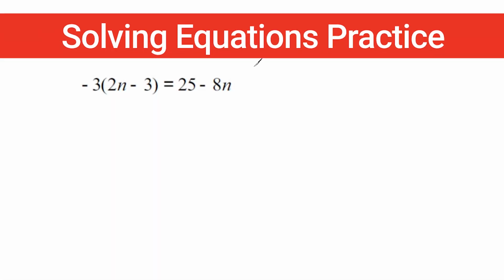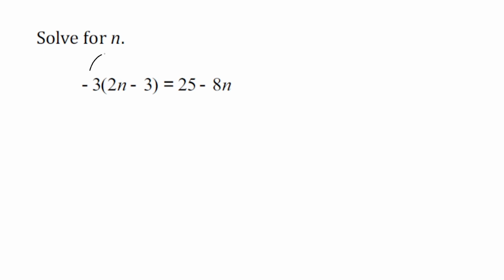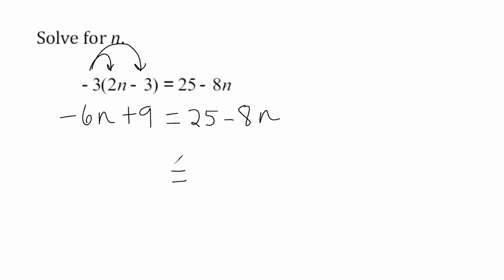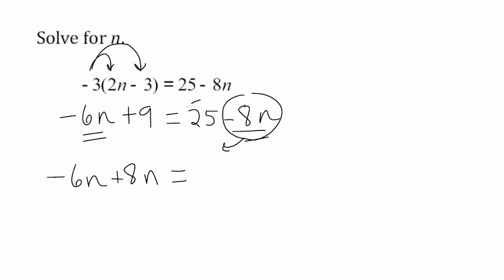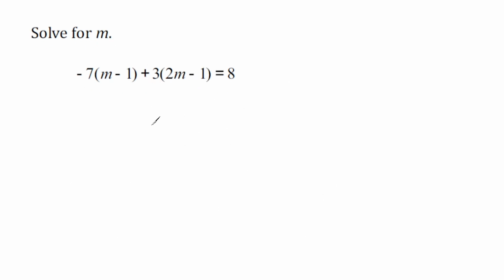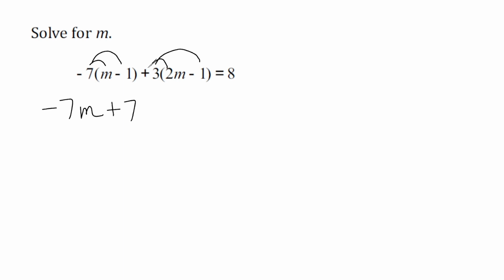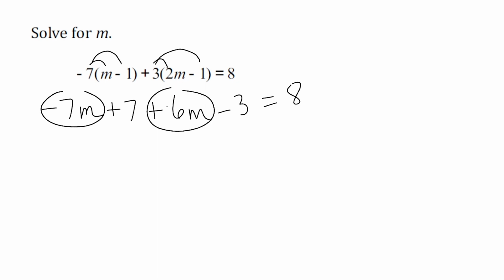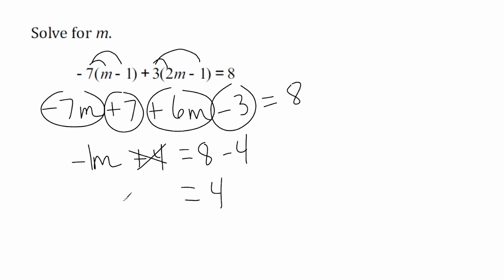Solving Equations - Solving For A Variable Review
This video reviews how to solve equations with a variable of both sides of the equation.  Also review how to apply the distributive property when solving an equations.